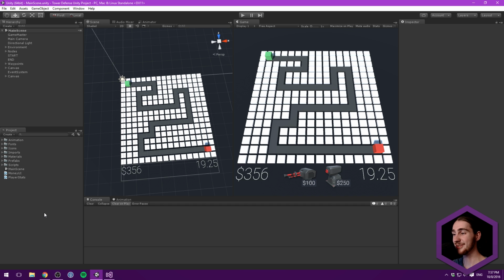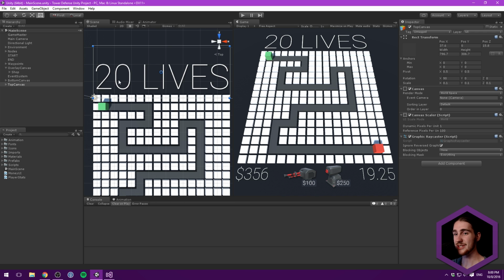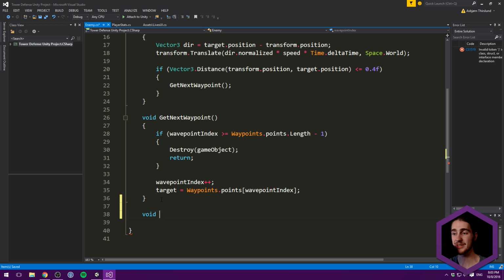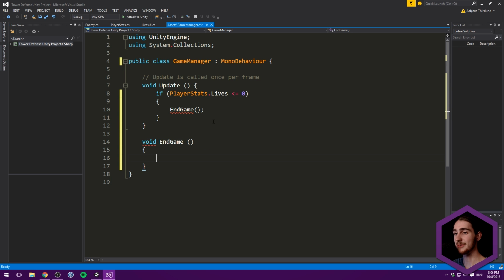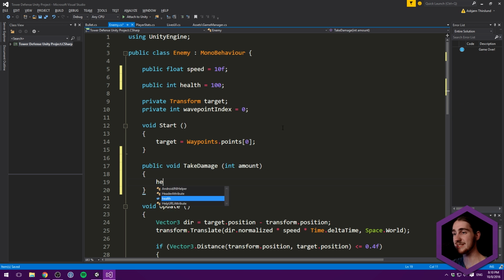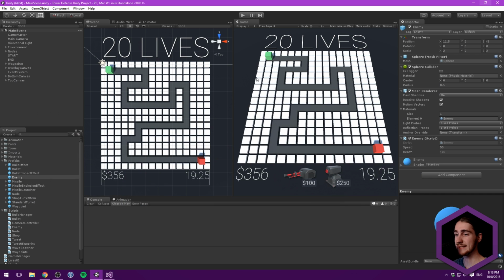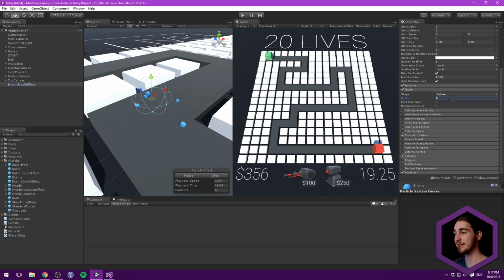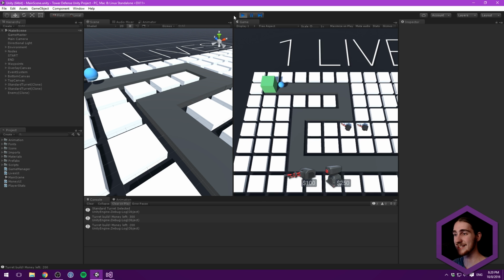How to make a Tower Defense Game (E13 LIVES) - Unity Tutorial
Let's add challenge to the game!

In this video we add a lives counter, a game manager, enemy health and a cool death effect.

Difficulty: Intermediate.